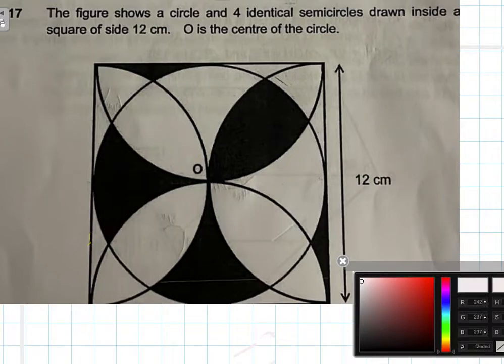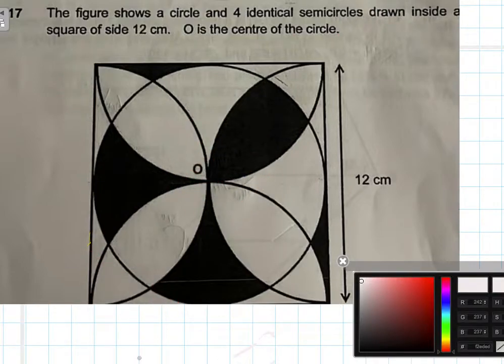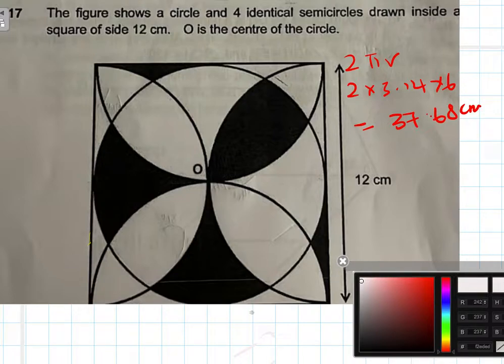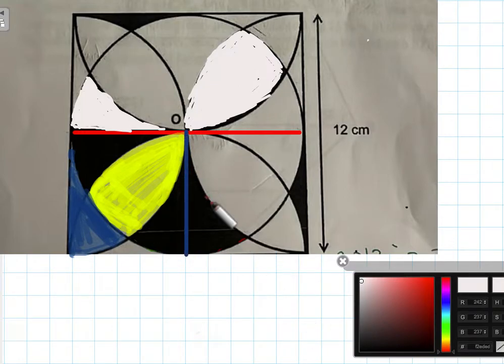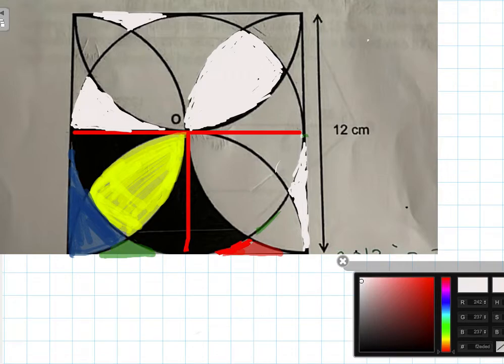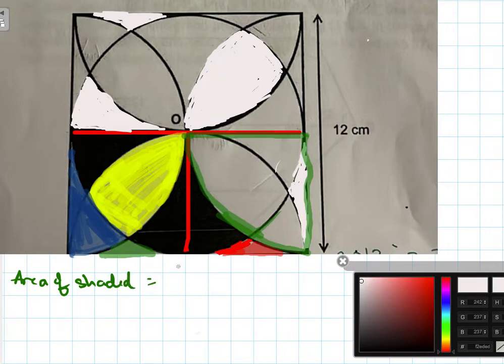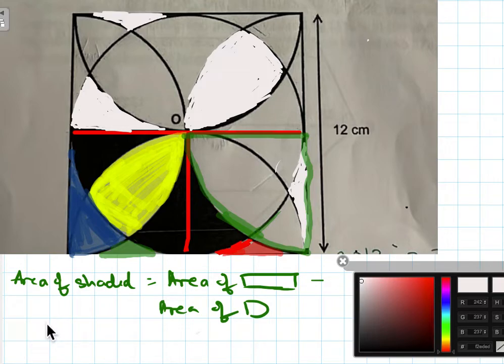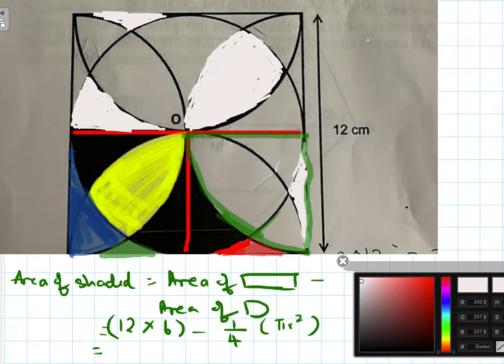P6 Shapes Questions - Geometry, Area